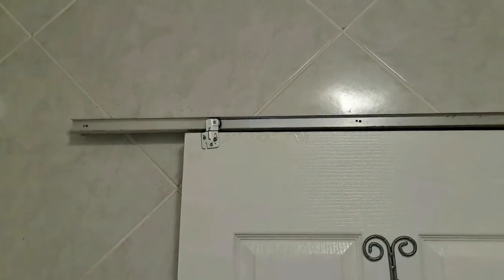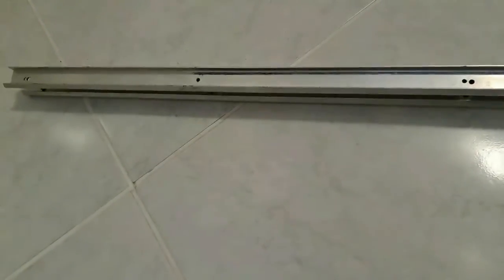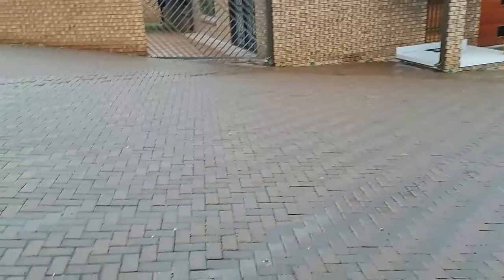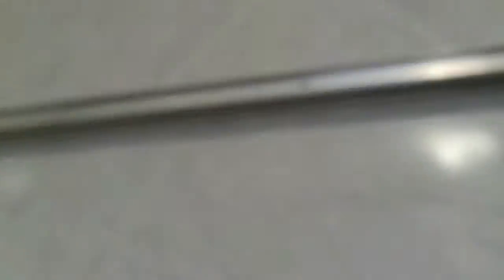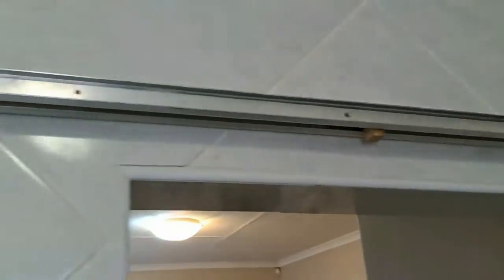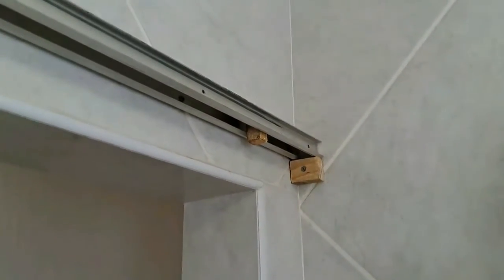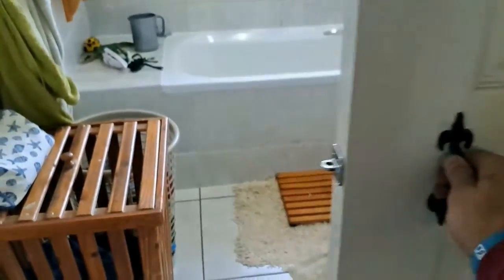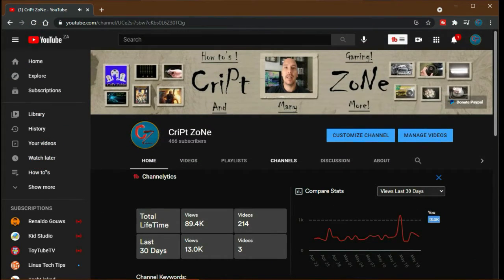Bathroom door support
Hi guys. I made a quick video.